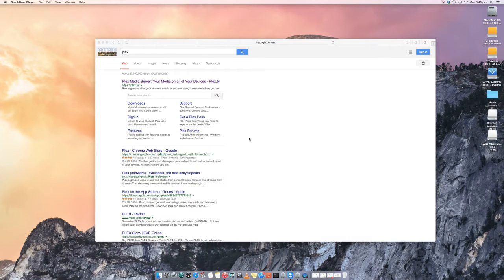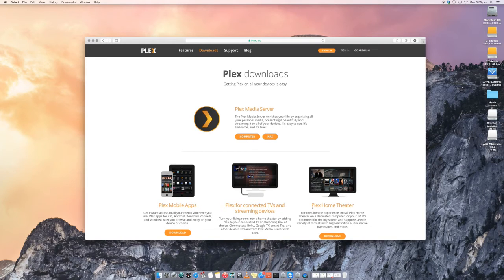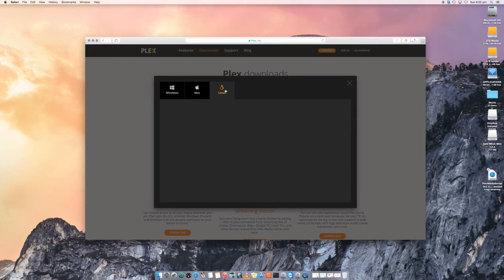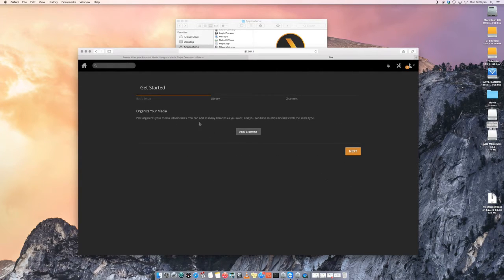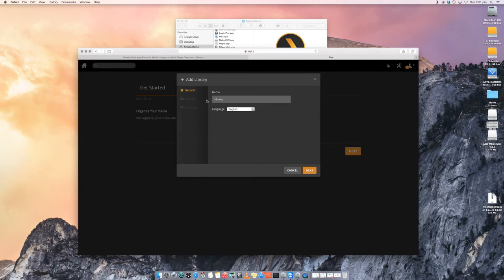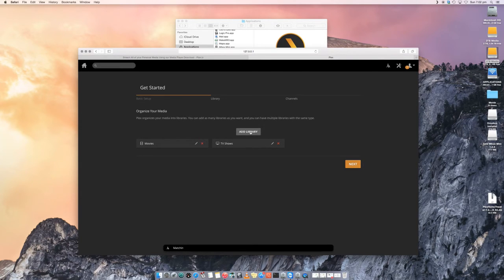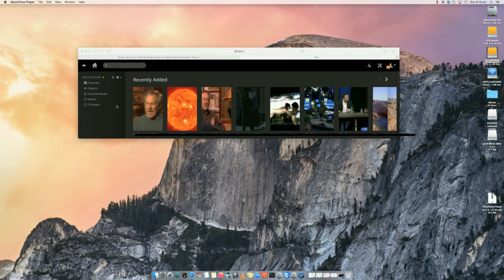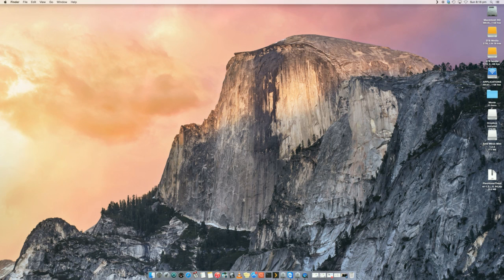How to Install and Configure Plex Server, Home Theater on Mac